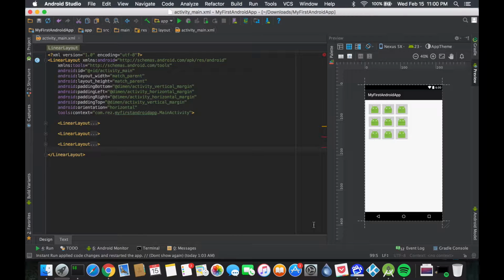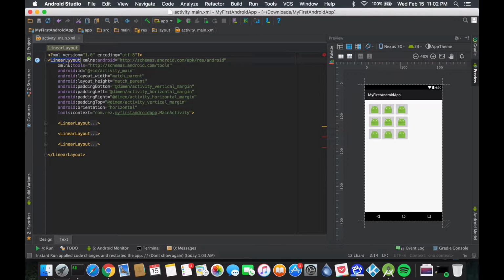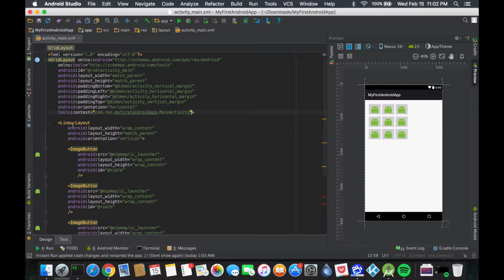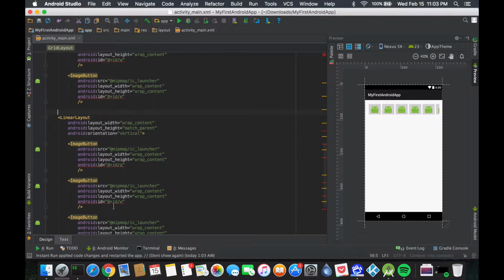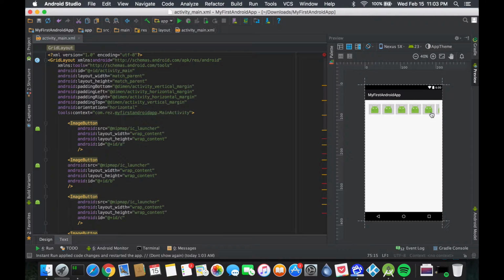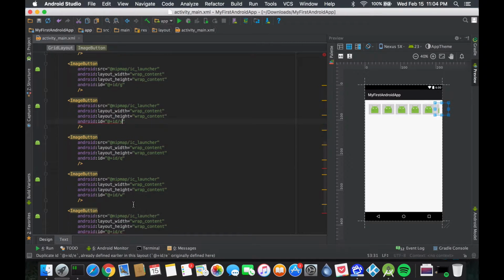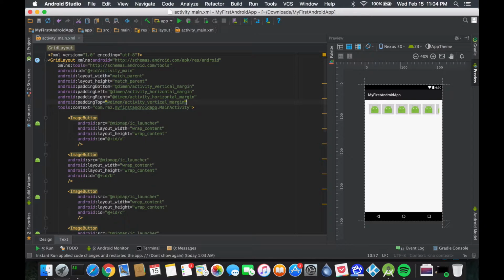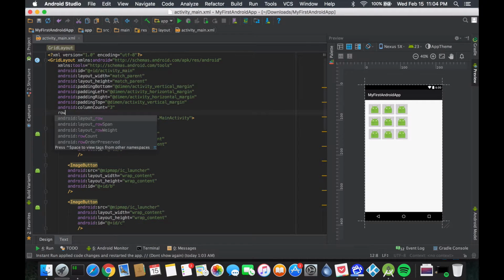Android Tutorial: Grid Layout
Learn about Grids and how they can make your life so much better !